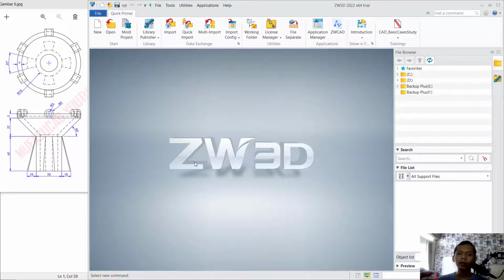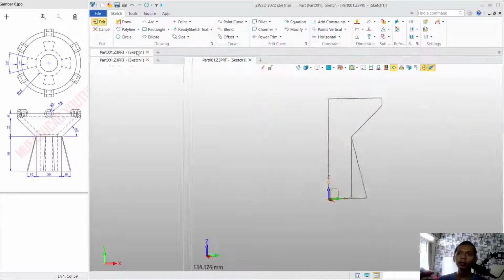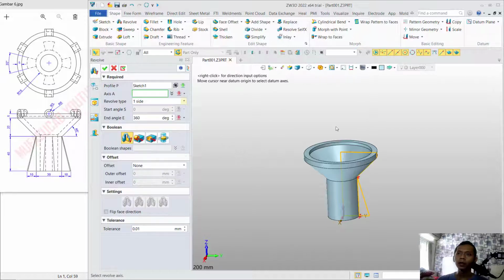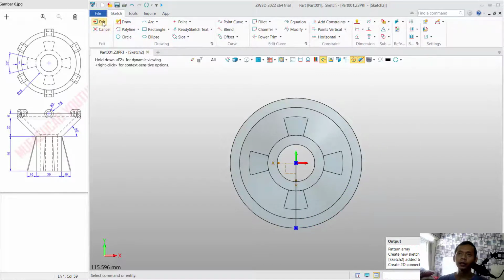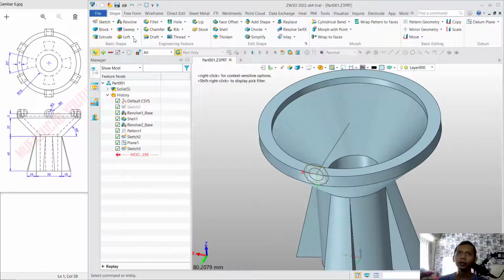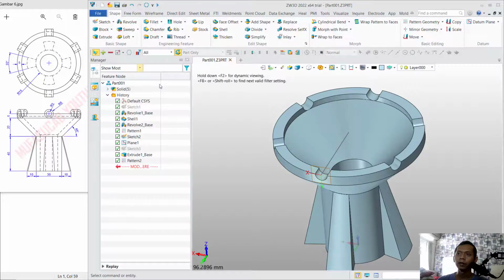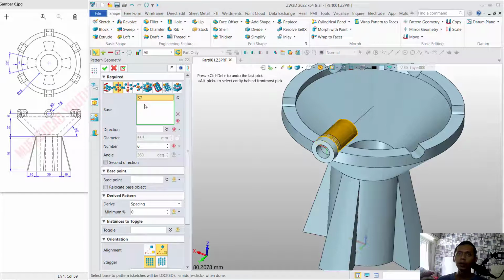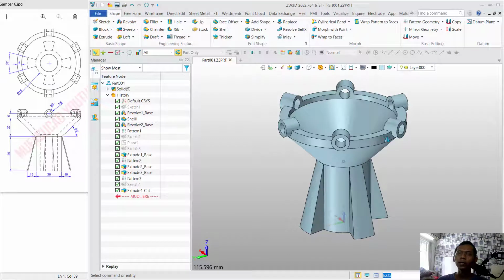Exercise 06 ZW3D Basic Part Design Tutorial For Beginner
Learn zw3d basic 3d modeling tutorial 3xercise 06 for beginner